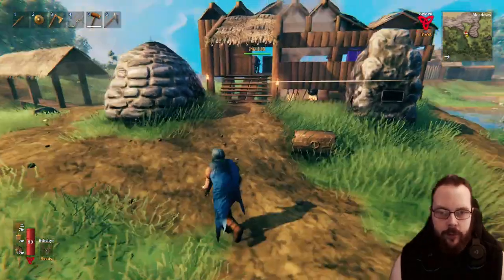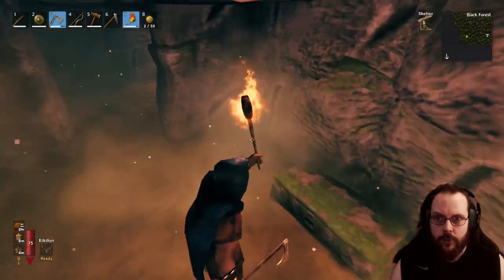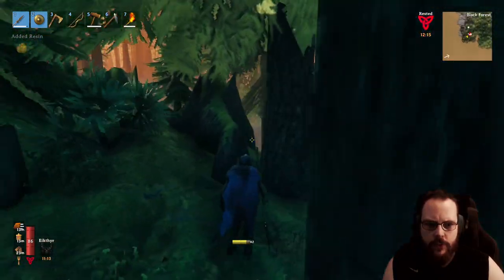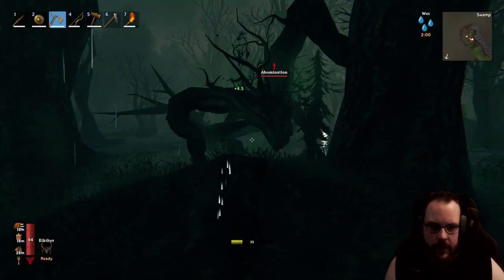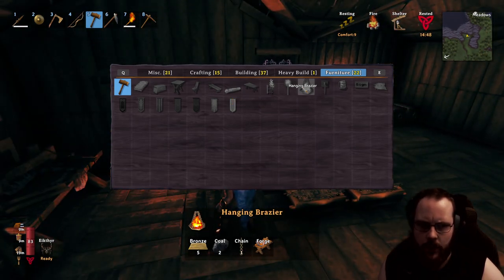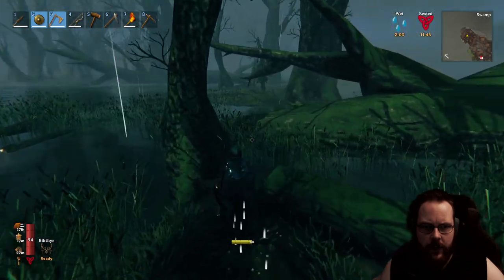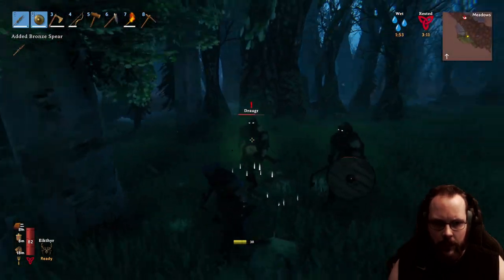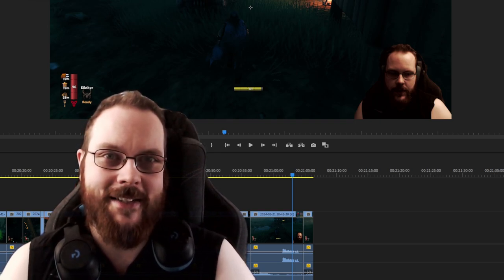Valheim Finding The Swamp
We found a swamp
Yesh

Member?